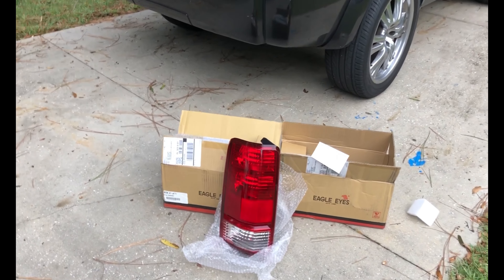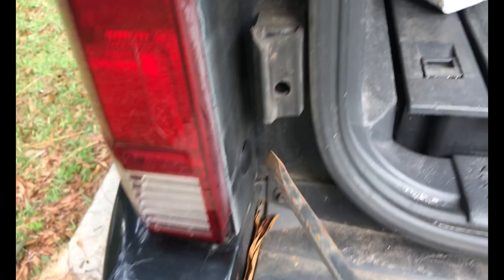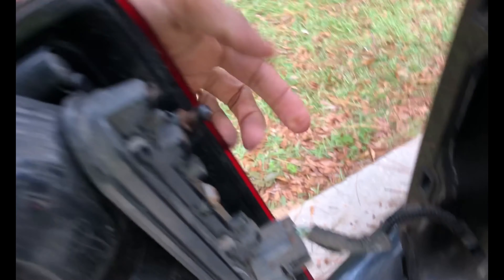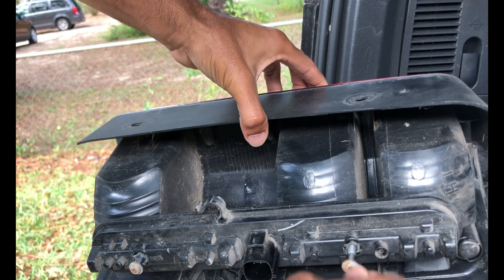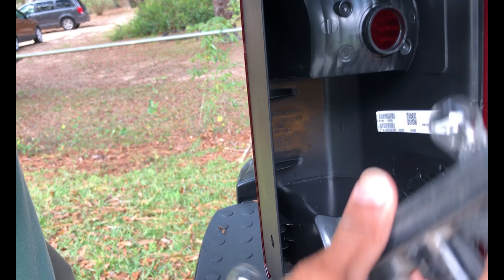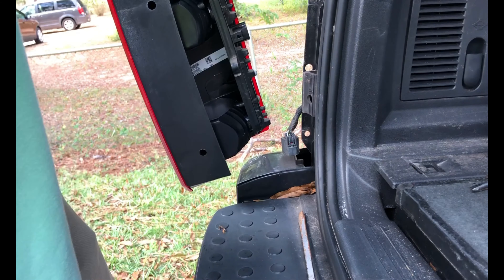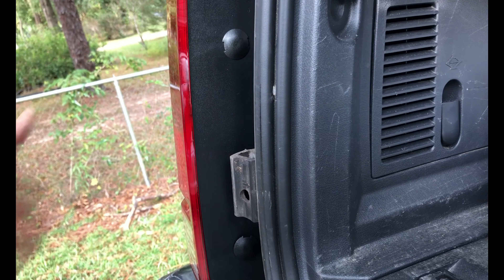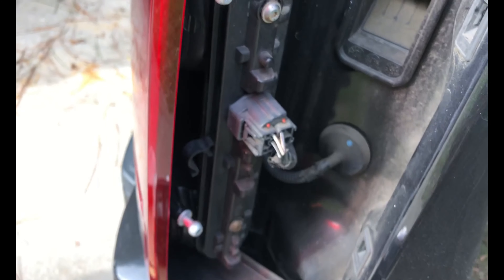2008 DODGE NITRO NEW TAIL LIGHTS - 10 MINUTES OR LESS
[Gold Shrine For Dodge Nitro Outer Tail Light 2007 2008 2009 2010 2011 Driver and Passenger Side Taillamp Assembly Replacement]

[Philips 4057 LongerLife Miniature Bulb, 2 Pack]

Replacing tail lights on 2008 dodge nitro.  Easy to do in under 10 minutes.

The correct bulb is a 4057k for all three lights, turn signal, brake light and reverse light.  Although i believe a 4157, 4057, and even a 3157 will work

0:00 intro
0:20 Step by Step to replace drivers side
2:49 How to remove circuit board from housing
4:28 Reinstall circuit board to housing
5:22 Reinstall drivers side housing
7:05 Don't forget to clip wiring harness

Purchase a set on ebay

I am giving you 1π! Pi is a new digital currency developed by Stanford PhDs, with over 8 million members worldwide. and use my username (aricanderson) as your invitation code.

Cash flow is the BEST WAY TO GO!!

Start your own Robinhood investment account for FREE and get a FREE Stock with the

This is for entertainment value only I'm not a certified financial advisor.  Please understand that any investment can lose money.  Please do your own research before taking any of your hard earned money and buying any investment.

Hey! I'm using Acorns and I love how easy it is to save and invest for my future. Join me and you'll get a free $5 investment!

DODGE NITRO TAIL LIGHT